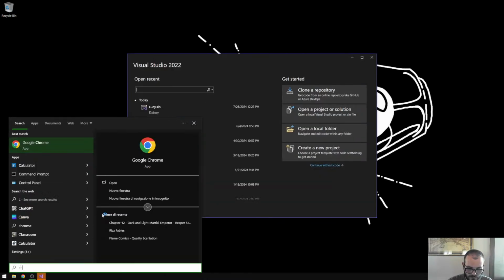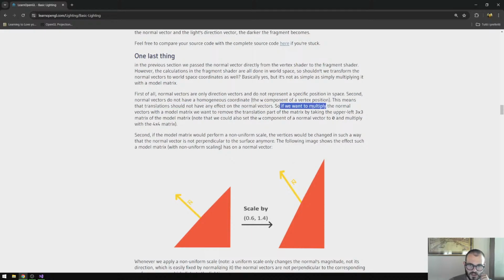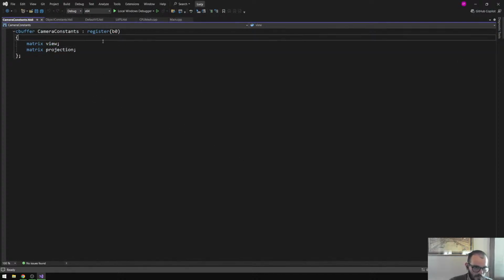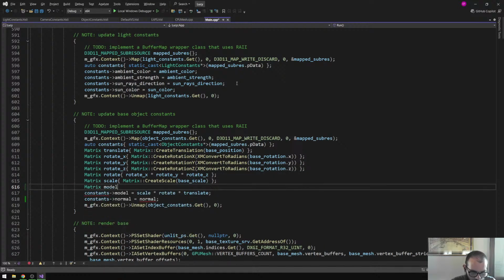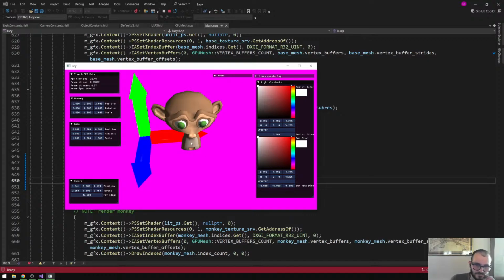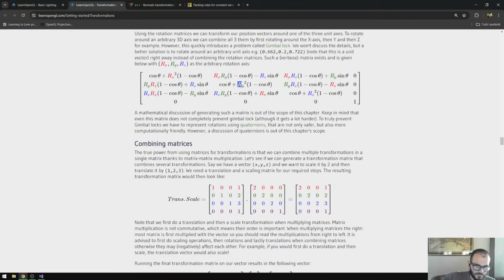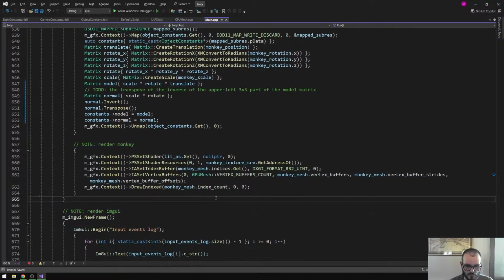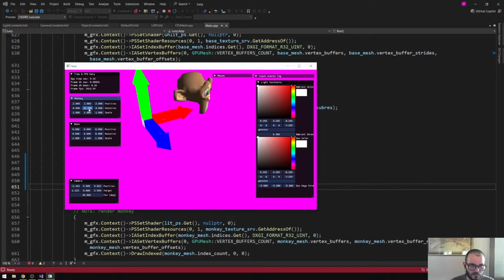C++ Game Programming